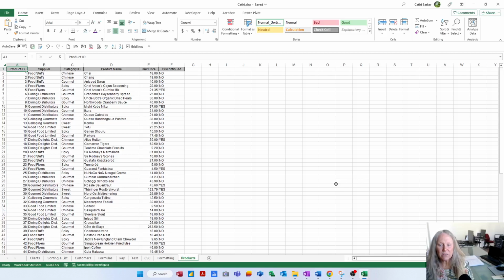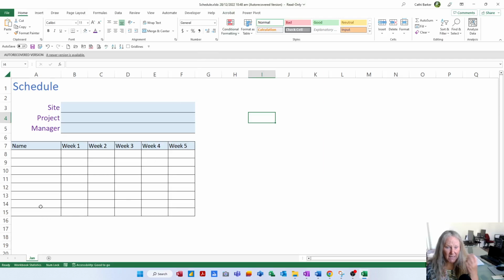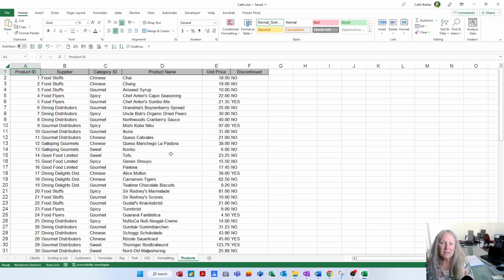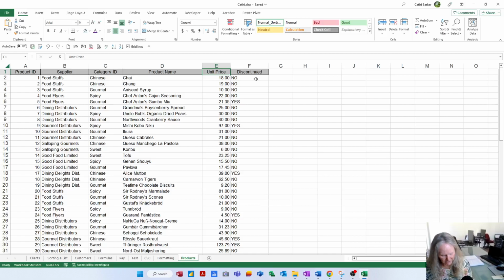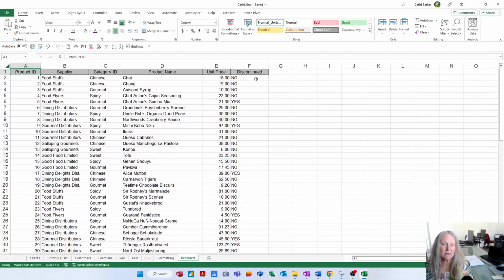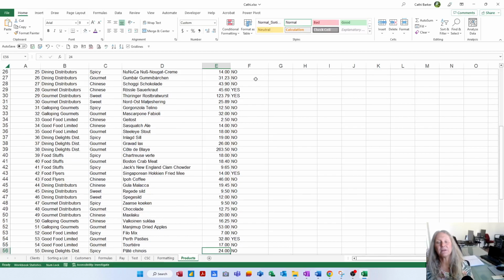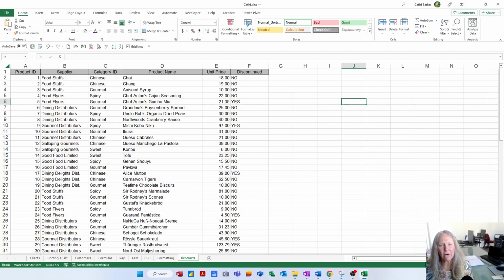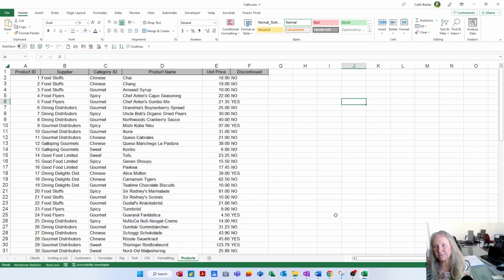Microsoft Excel The Essentials Level 1 - Video 4 Navigating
There are a number of shortcut keys that make moving around a sheet quick and easy, these include CTRL HOME to A1 and the CTRL and arrow keys to move up, down, left and right, particularly useful if you have a large list.  Then there's the CTRL G key combination to go to a specific cell, and lastly you can customise the enter key so that it does not move down by default or that it moves in a direction other than down.